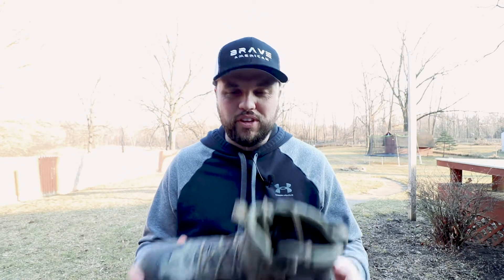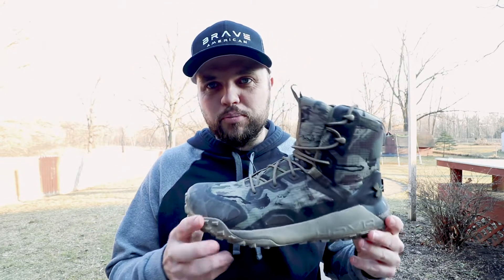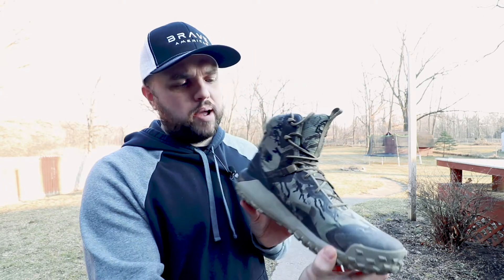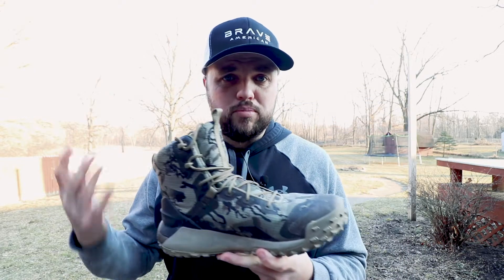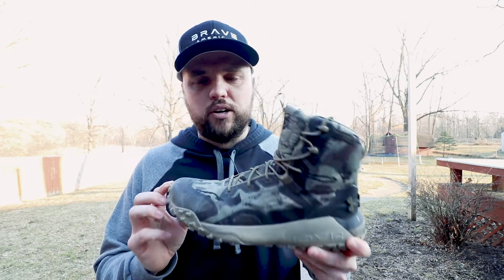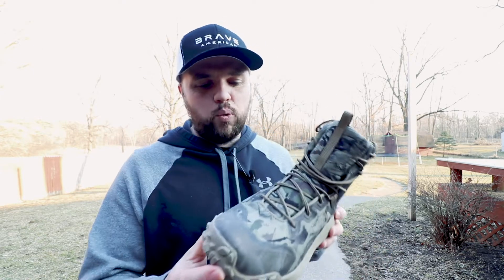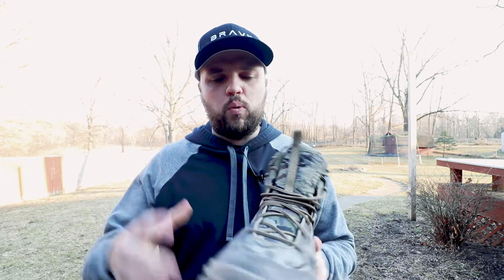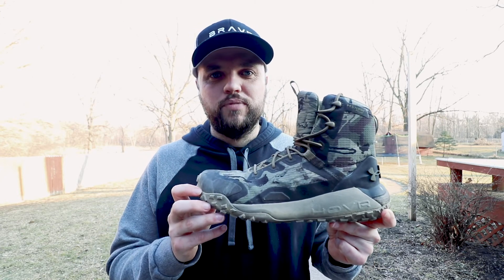Under Armour HOVR Boot Review 2022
Today I review Under Armour's HOVR hunting boot. This review was NOT paid for by Under Armour. I talk about the pros and cons of this HOVR hunting boot.